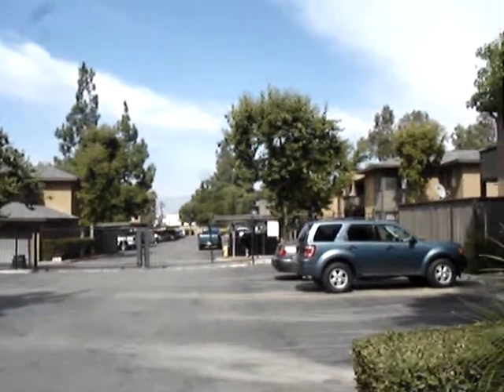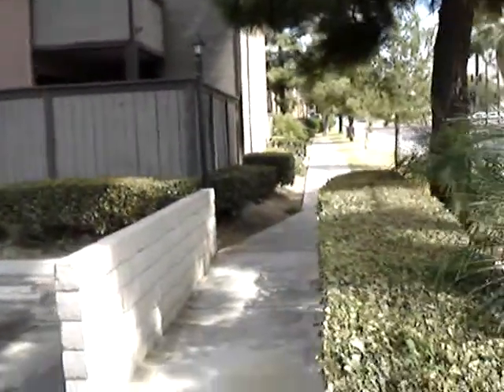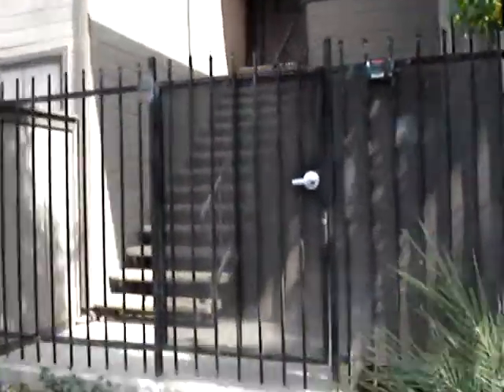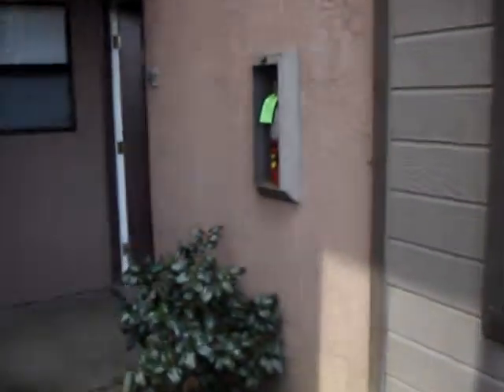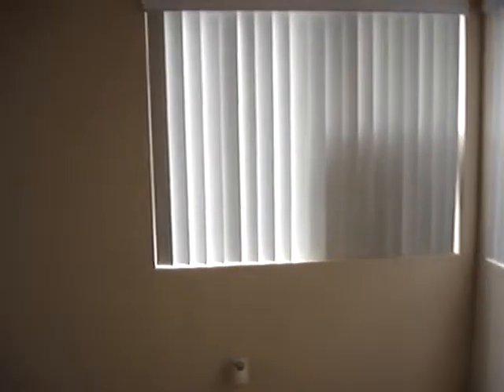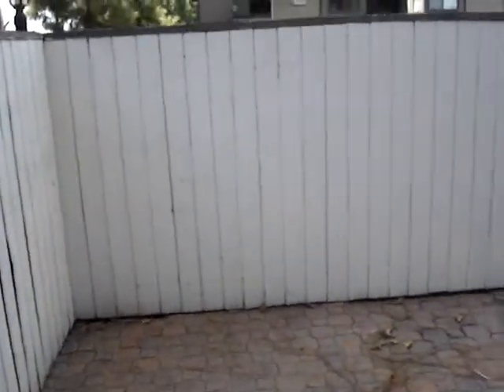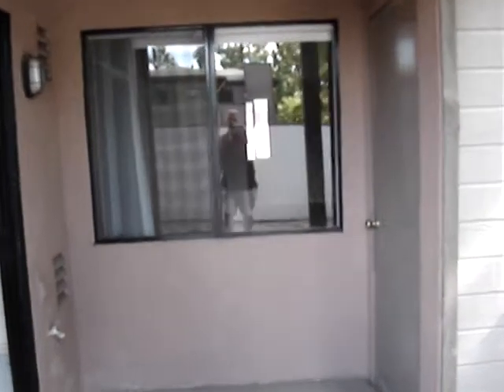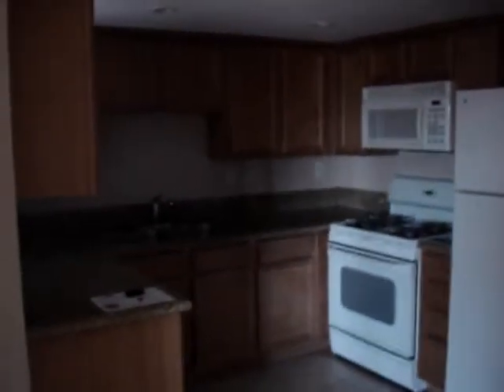1311 Massachusetts Ave #102 - Riverside CA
Property preview for my client!